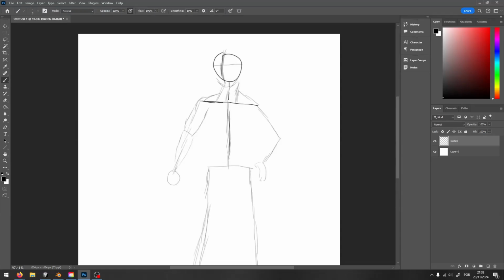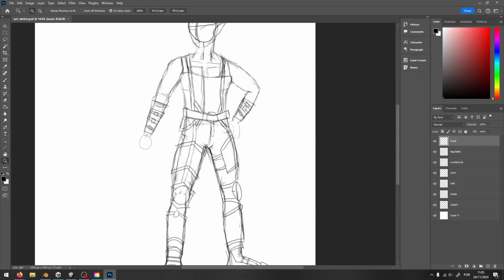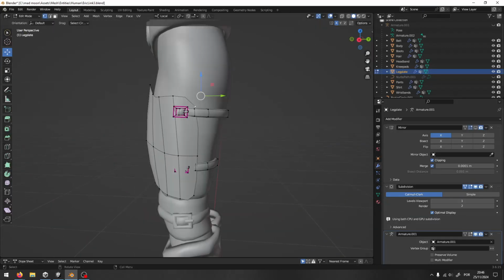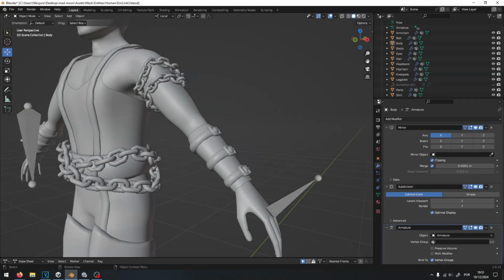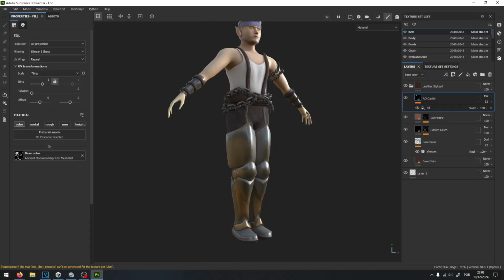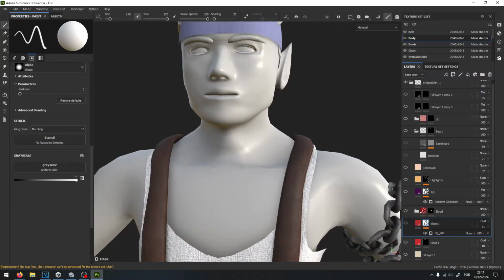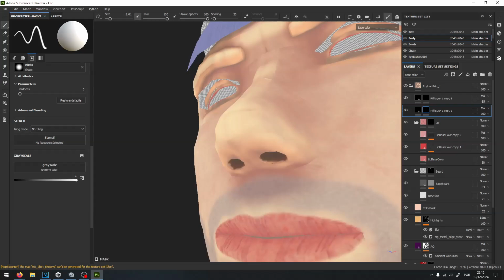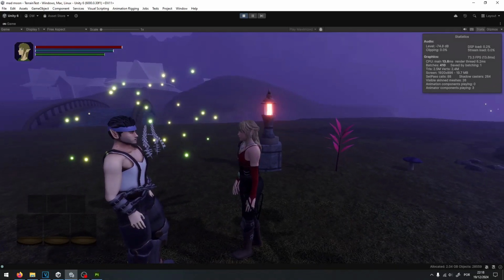Making A NEW CHARACTER For My Indie Game - Devlog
Welcome to the first devlog of Project Starlight, my solo indie game development journey in Unity3D! Join me as I share the latest progress on creating a captivating 3D souls-like experience from scratch.

In this video, I dive into the intricate world-building process, showcasing the mesmerizing environments, challenging enemies, and immersive gameplay mechanics. Witness the evolution of Project Starlight as I tackle coding challenges, design intricate levels, and fine-tune combat mechanics to deliver a seamless gaming experience.